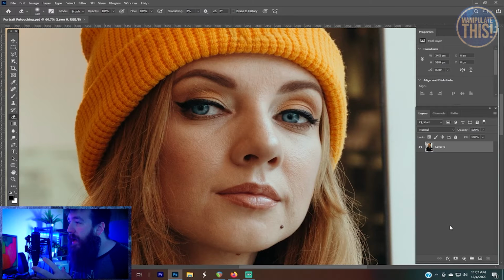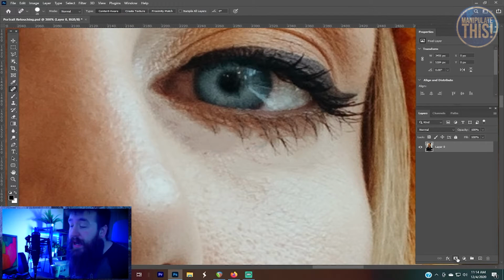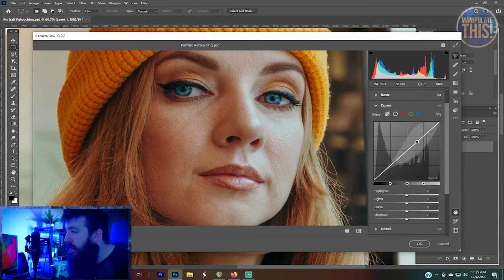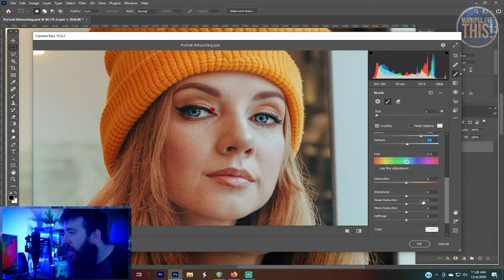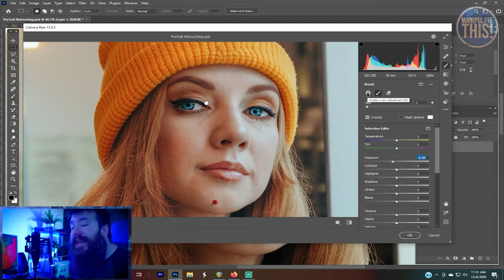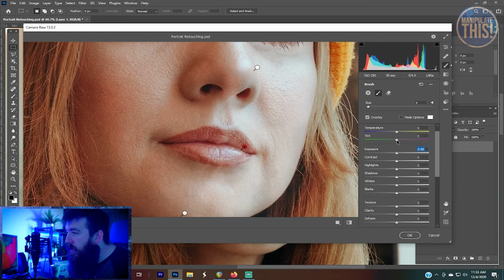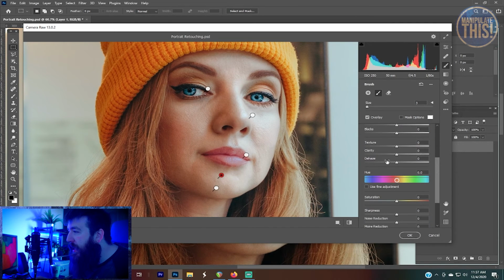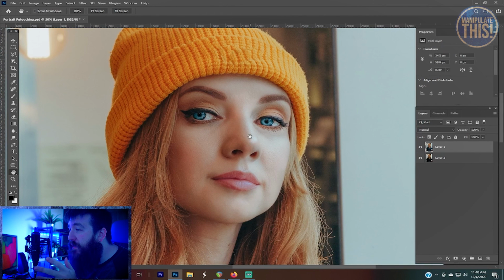Learn Photoshop Stunning Portrait Photography Editing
Today's tutorial takes into the fun of simple and highly effective Portrait Retouching. While there are several ways to do portrait retouching, this way is my absolute favorite way to bring out the eyes, smooth the skin and other features of the face while also adding additional highlights and shadows to create more of an in-depth look.

I'll be going over frequency seperation in a future tutorial. For now, this. Enjoy!

►CHECK OUT THE LATEST PHOTOSHOP TUTORIAL